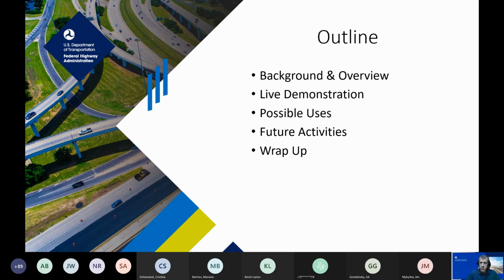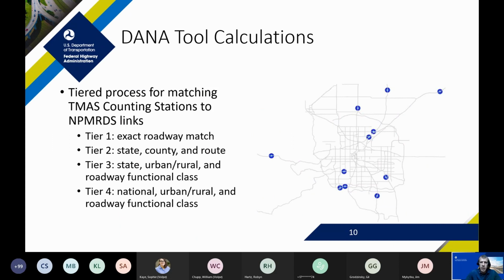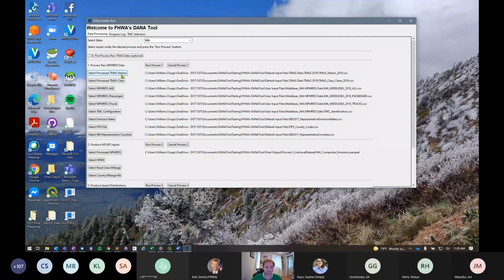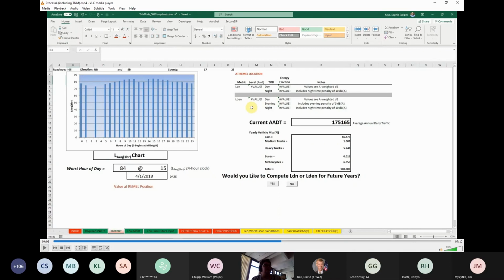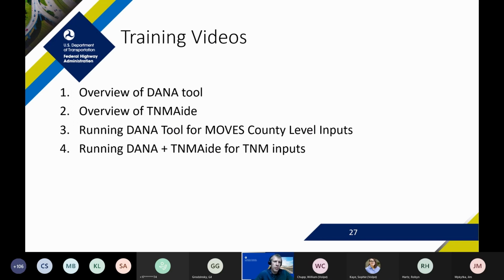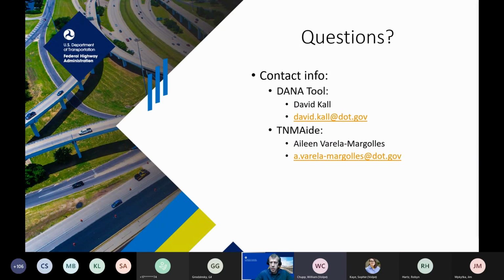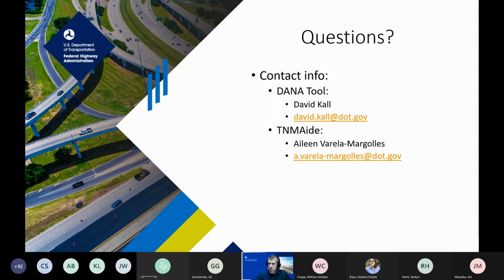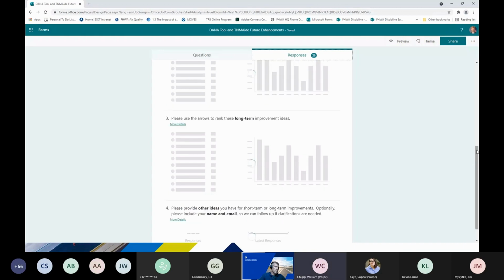DANA Tool and TNMAide Release Webinar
This webinar recording provides an overview of the DANA Tool and TNMAide, demonstrates how to use the tools through a live demonstration, and describes possible uses.  It also includes a question and answer session with the audience.